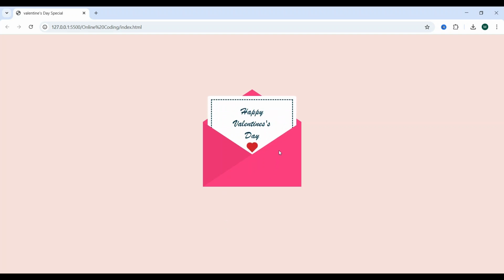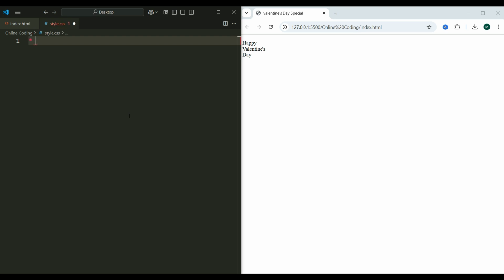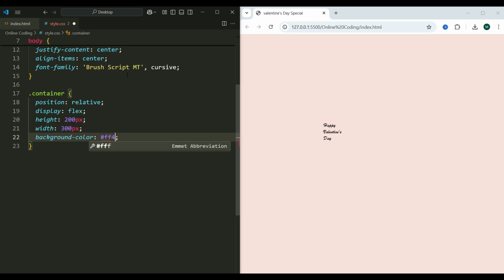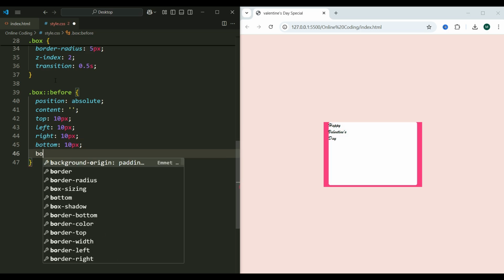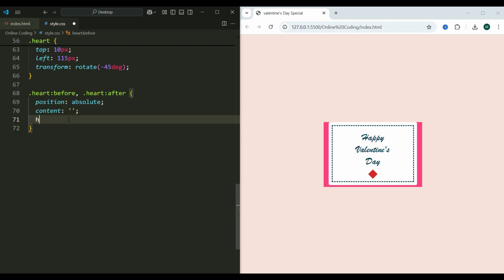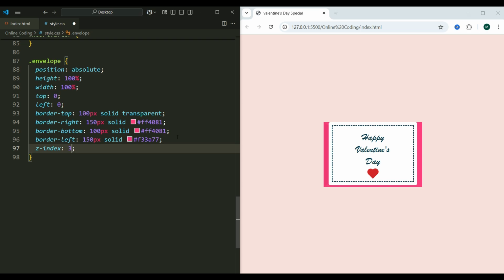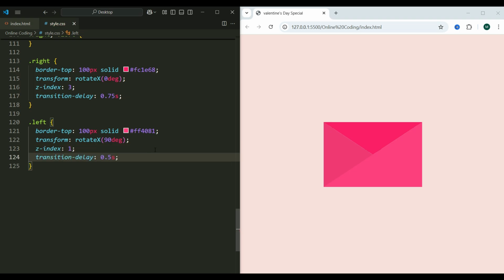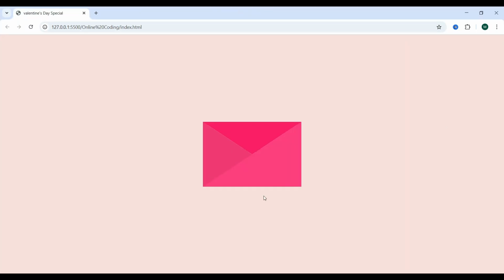Create AMAZING Valentine's Day Cards with PURE HTML and CSS Magic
Get ready to fall in love with coding! In this Valentine's Day special, we're celebrating the art of HTML and CSS by creating a stunning visual effect using only pure HTML and CSS, no JavaScript or frameworks needed! From heart-stopping animations to lovely layouts, we'll show you how to impress your loved ones with your coding skills. So, grab your favorite code editor and let's get creative!

valentine's day
great valentine's day gift
how to create animated card with css
create a responsive website using html and css
css magic card using html and css
top valentine's day ideas
valentine's gifts
best valentine's gift ideas
valentine's day 2025
valentine's
awesome valentine's present
valentines gift ideas
valentines day gift ideas for her
valentines day
css tutorial
html tutorial
html and css tutorial for beginners
css
html
html css